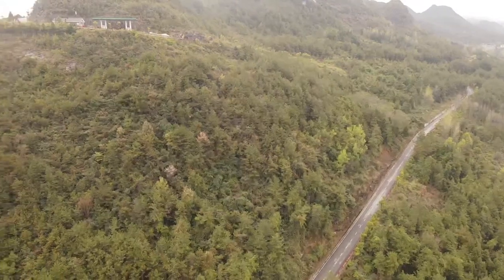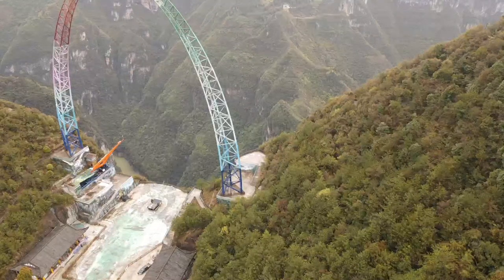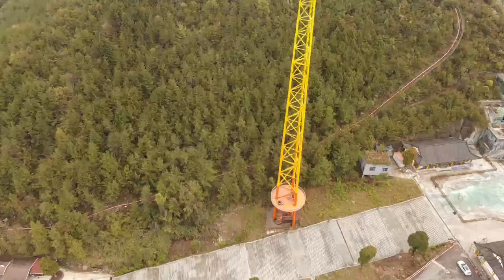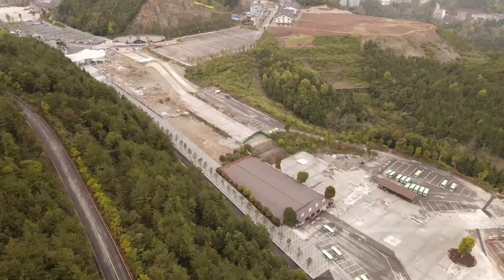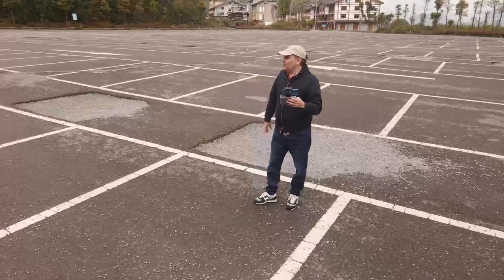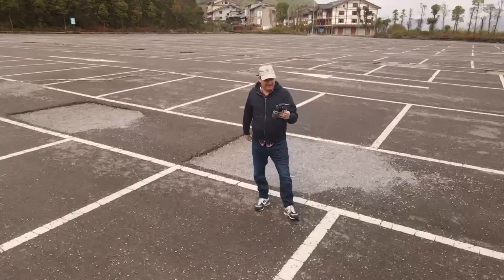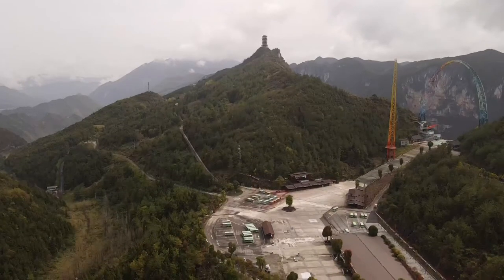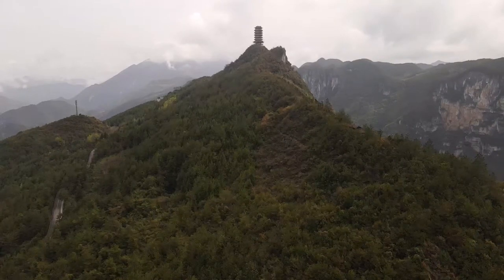🔴Live Stream From The Sky Via Dji Drone | Yunyang National Longgang Geopark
Yes that's correct we are taking to the sky with our first ever Drone Live Stream.

Join Alex & The team this Sunday.

Yunyang County is a county in the northeast of Chongqing Municipality, China, bordering Hubei province to the south. In eastern Chongqing is Yunyang County with over 1,400 years of history and a reputation as the 'Bright Pearl of Chongqing'. The county abounds with natural resources, beautiful landscapes and historical relics. The culture of Ba, salt culture and the culture of the Migrants from Three Gorges area can be learned in this area. The scenery here is rich. Mountain, river, valley, cave and ancient architecture can be seen here. Zhang Fei Temple, which is regarded as a wonderful historic relic of the Yangtze River area is a must. It was built in memory of Zhang Fei, a general of the Three Kingdoms Period. The temple, with over 1,700 years' of history is visited by numerous tourists from home and abroad every year. It has been a hotspot for Yangtze River Cruises.